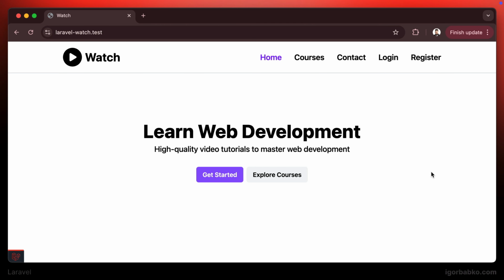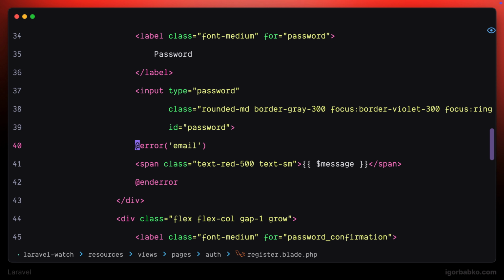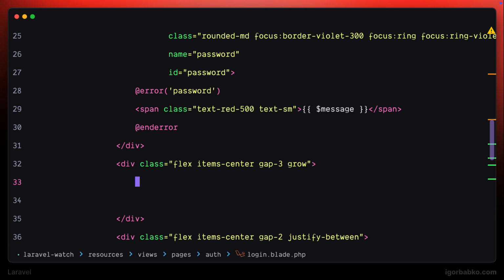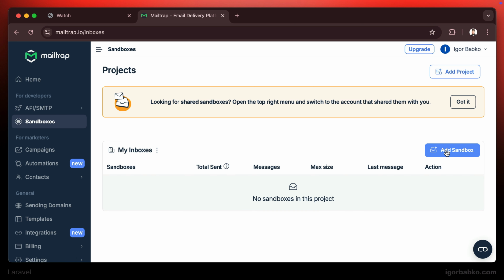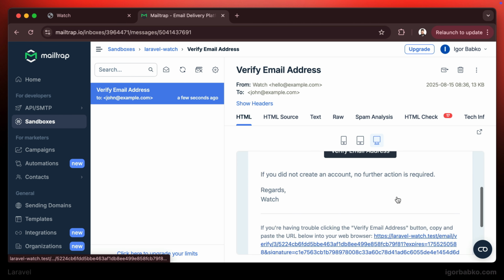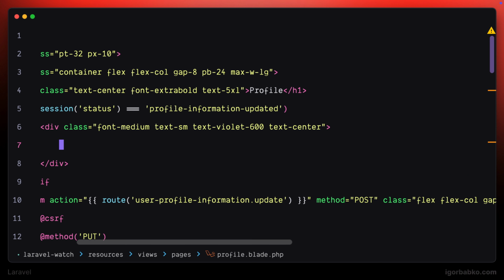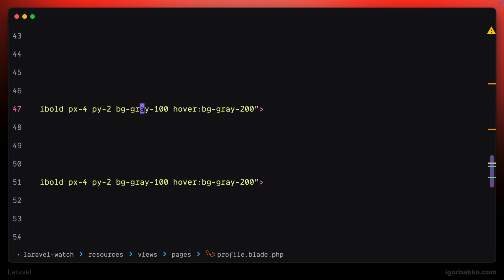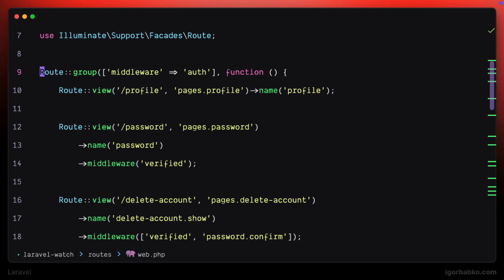🔐 Laravel Fortify | Registration, login, password reset, profile update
Let's implement registration, login, password reset, profile update, and more by using Laravel Fortify.

🕛 Time codes:
00:00 - 1. Registration form
07:14 - 2. Registration with Fortify
18:04 - 3. Profile page
25:02 - 4. Login
32:11 - 5. Logout
36:36 - 6. Sending password reset link
42:26 - 7. Sandbox Mailtrap
44:40 - 8. Resetting password
52:32 - 9. Email verification
01:00:41 - 10. Email and password reset token config
01:04:59 - 11. Updating profile
01:13:42 - 12. Updating password
01:20:38 - 13. Password confirmation
01:25:07 - 14. Account deletion form
01:31:45 - 15. Account deletion